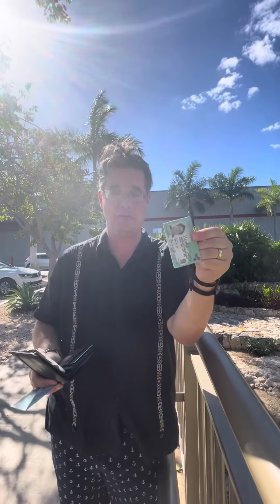Lesson in a wallet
Desmond Devoy gives an example of the “Lesson in a Wallet” beside a cenote in Merida, Yucatán, Mexico, that he utilized as an ice breaker exercise teaching oral English in Xi’an, China.